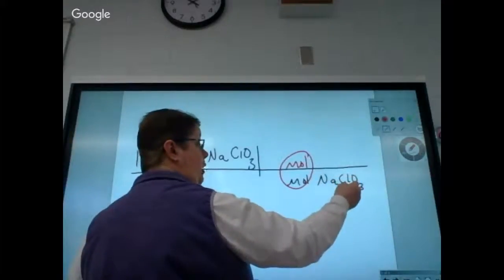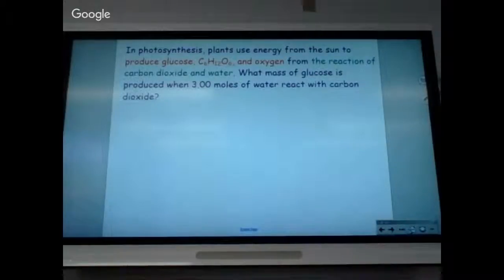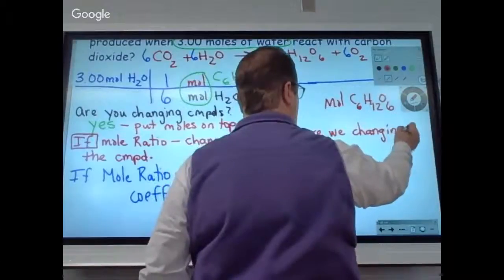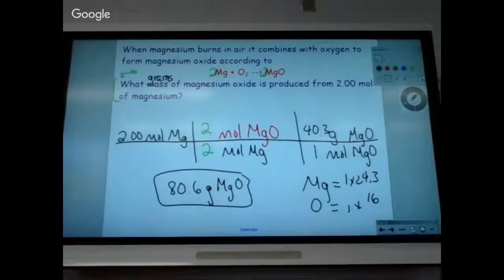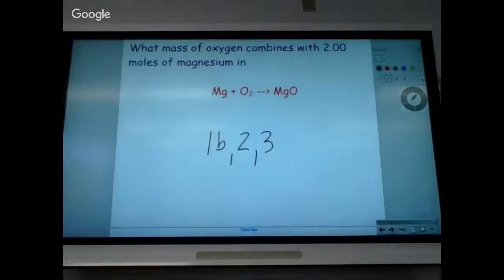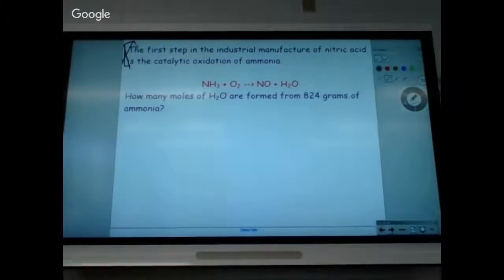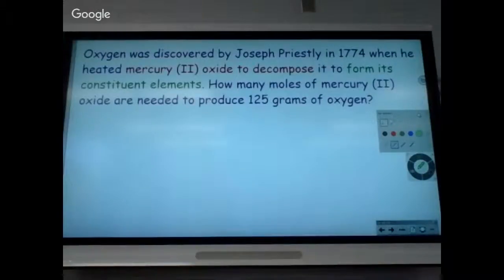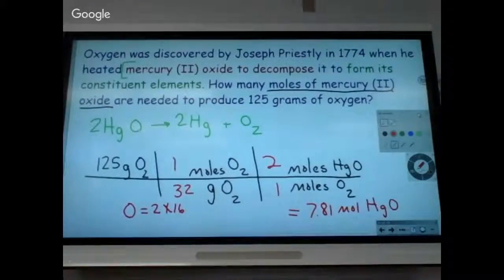March 6 2019 Chemistry Stoichiometry